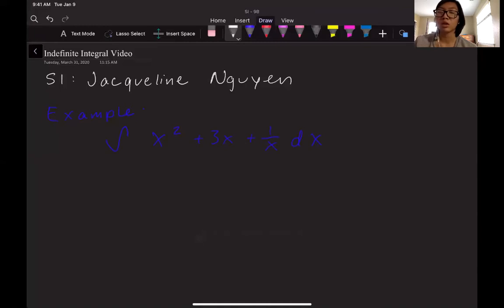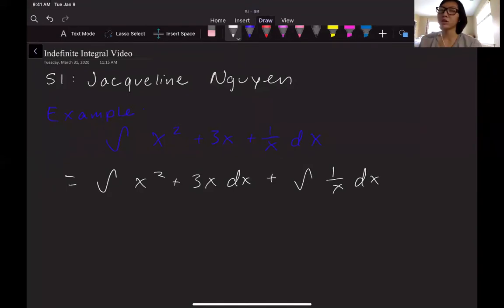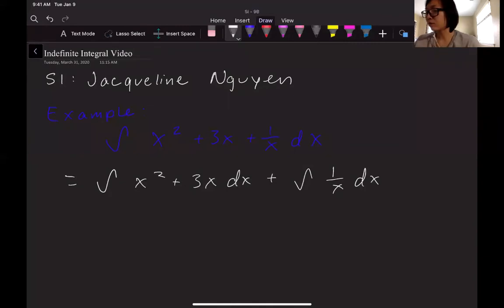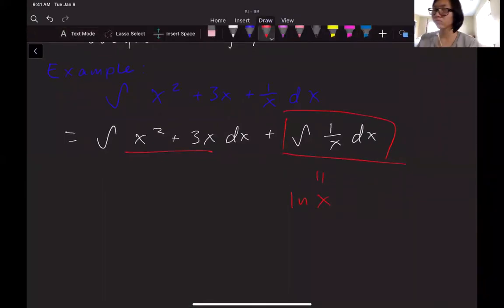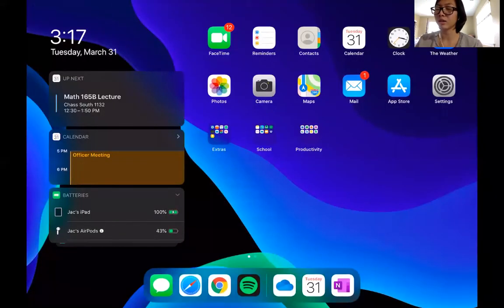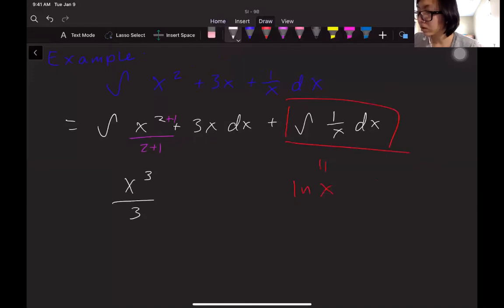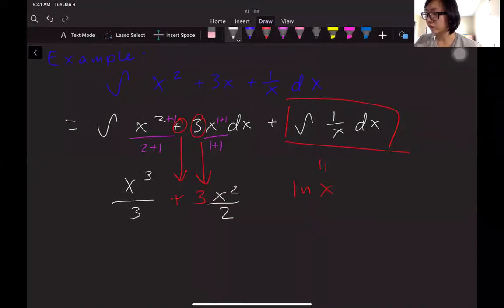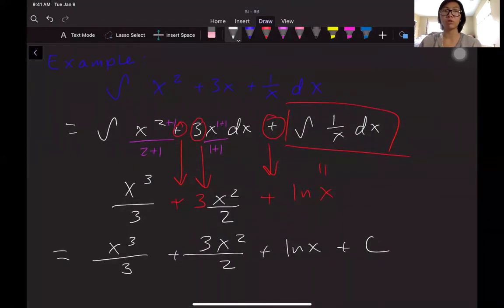Math 9B Week 1: Indefinite Integrals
This video goes over thinking about Indefinite Integrals.